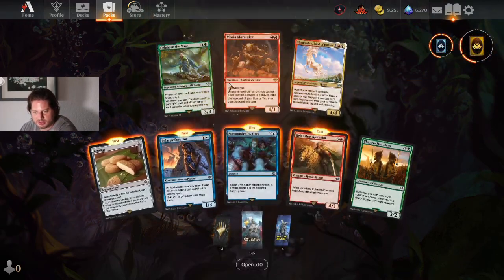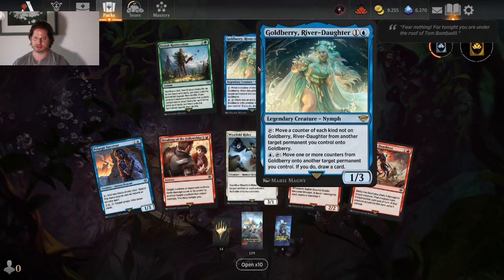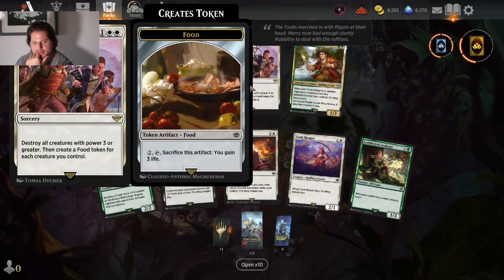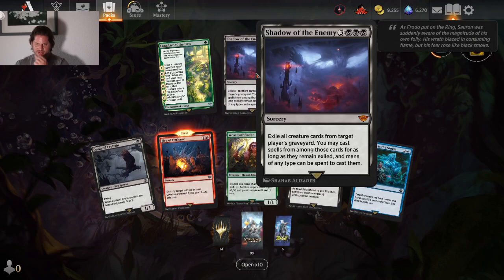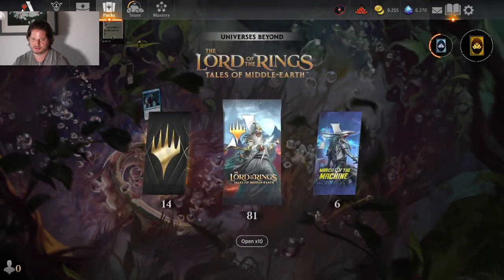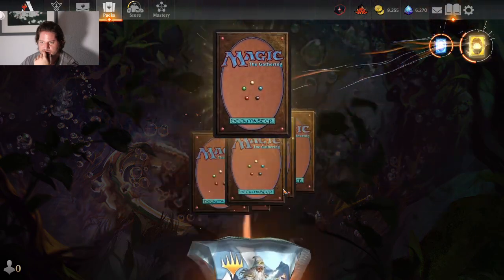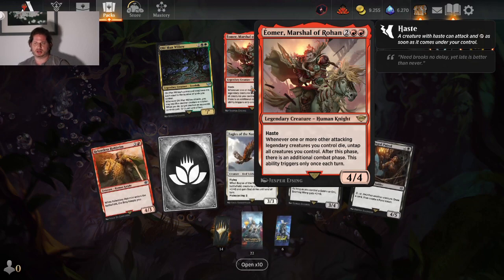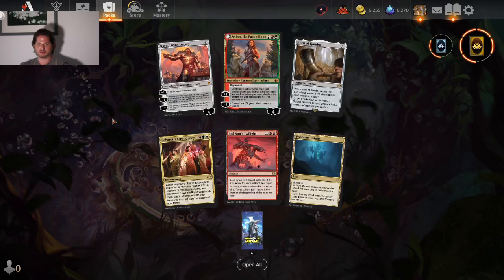Lord of the rings pack opening | MTG Arena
Just a little video about opening 140+ Lord of the rings alchemy packs.